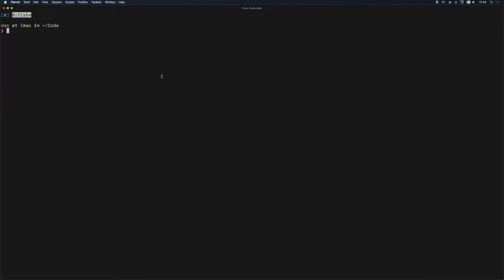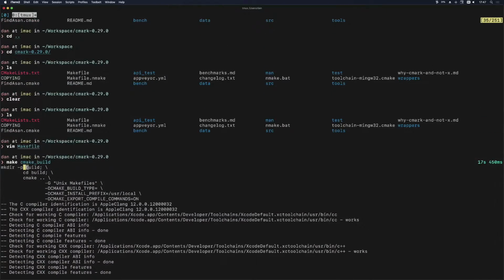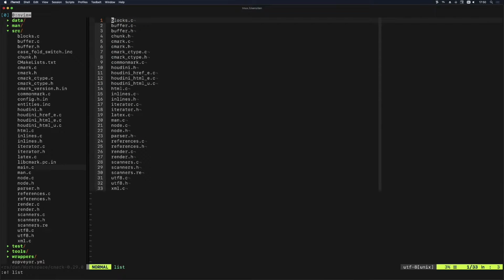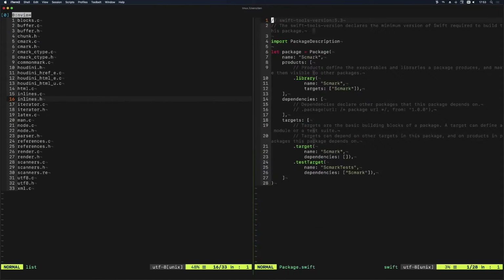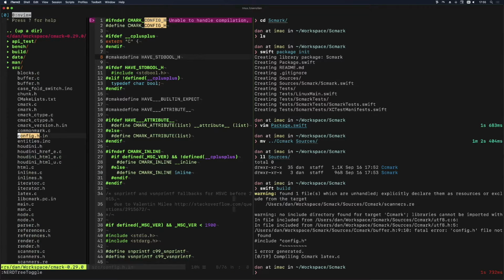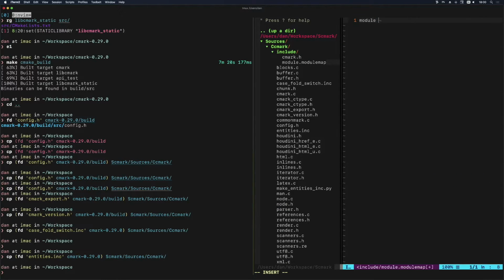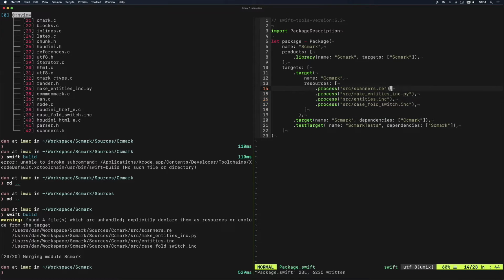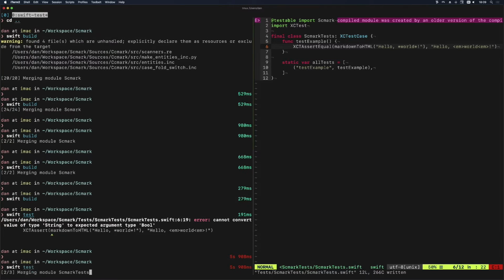Add Swift Support for a C Library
This video shows a step-by-step process of wrapping a pure C programming language library into a Swift Package, from start to finish. The coding is done in iTerms with Tmux, NeoVim, Fish Shell, and various command line tools such as rg (ripgrep), fd (fd-find), etc.